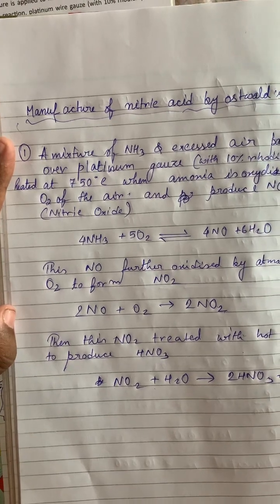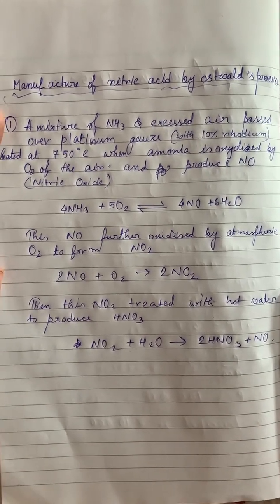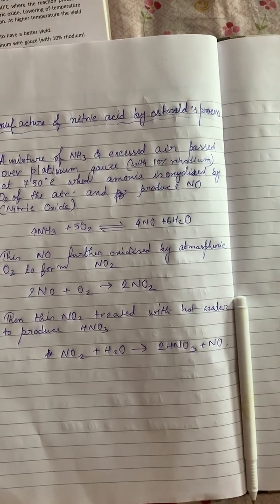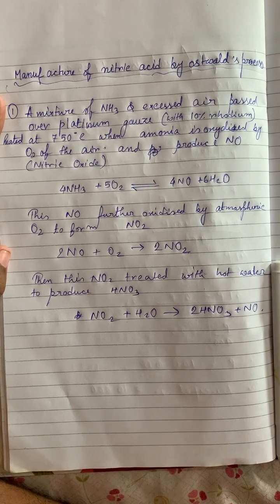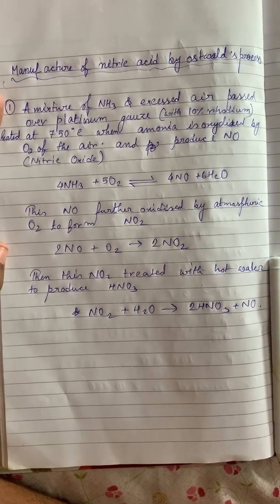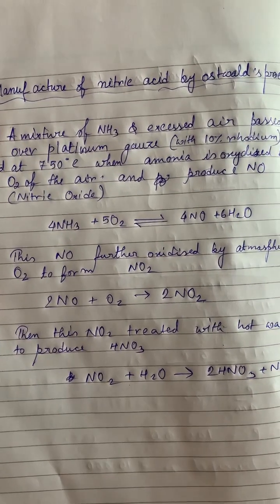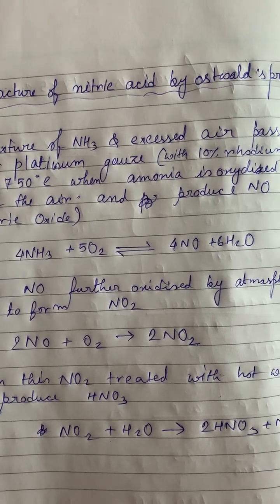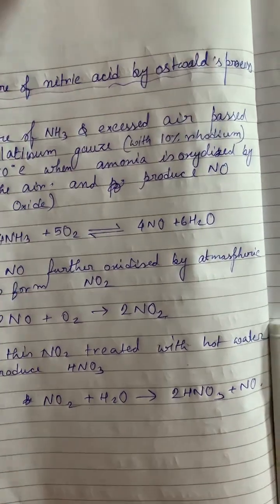class 10 / ostwald process to produce HNO3